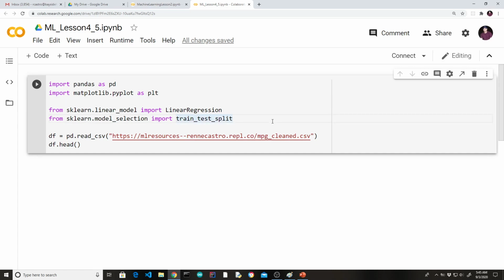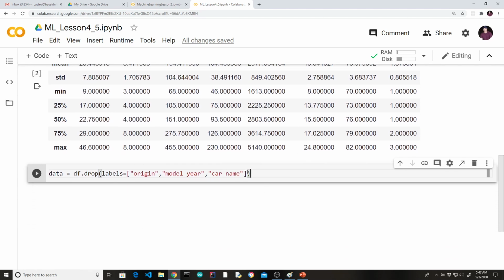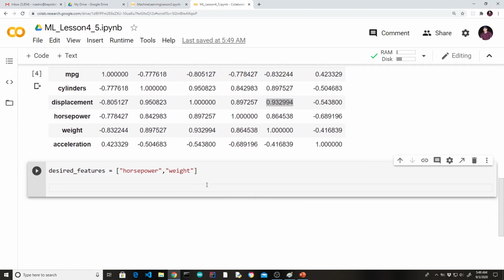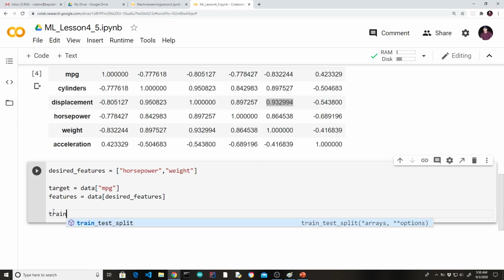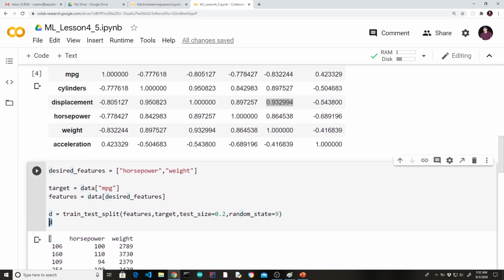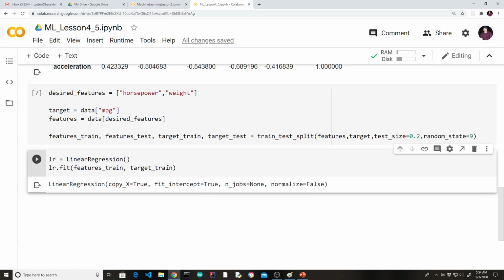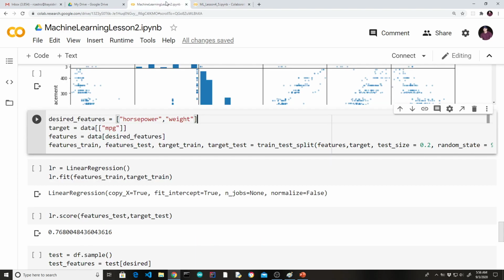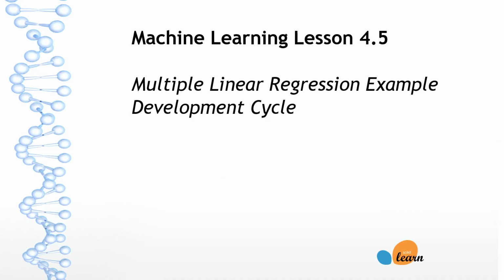ML Lesson4 5